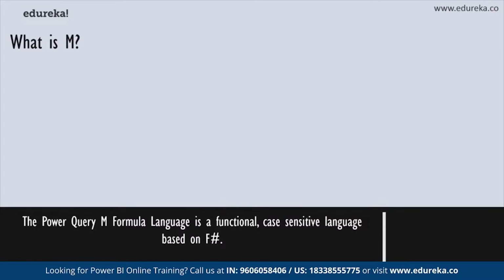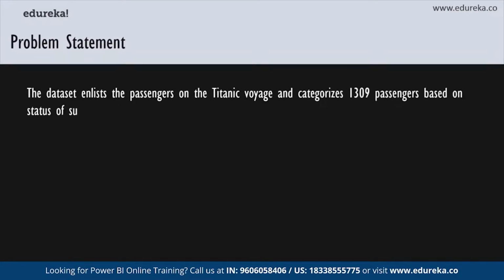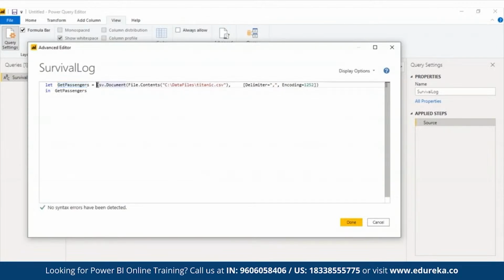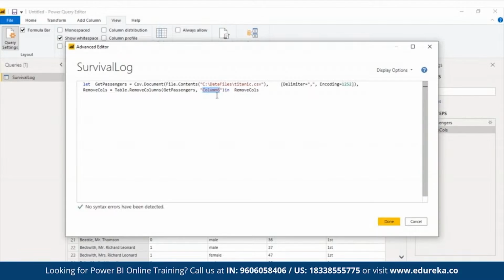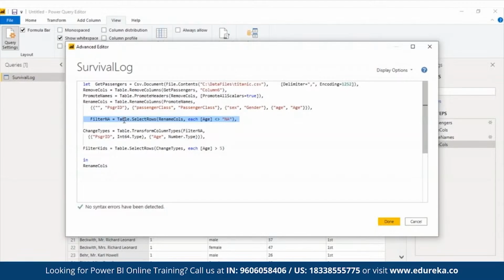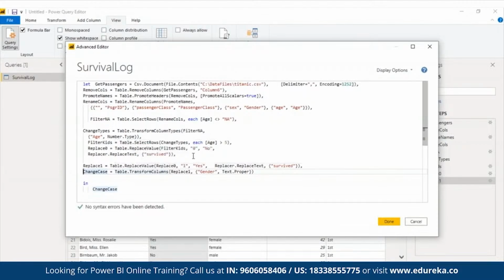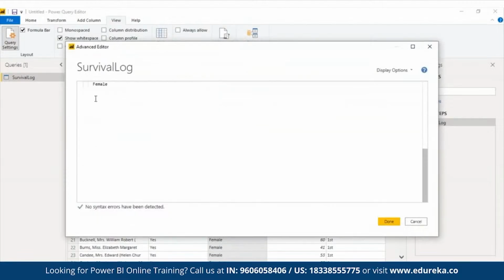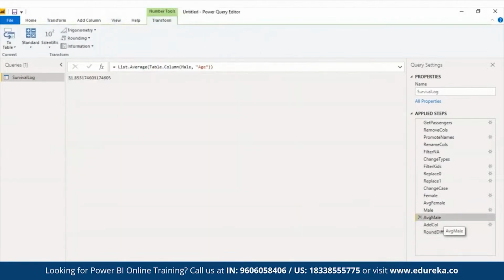What is Power Query in Power BI | Power BI Tutorial | Edureka | Power BI Rewind - 1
This Edureka "Power Query Tutorial" video will help you to understand the value brought by the data connection technology into Power BI Desktop and how it provides a powerful tool for transforming and presenting business intelligence data.
00:00:00 Introduction
00:00:27 Agenda
00:02:28 Introduction to Power Query
00:08:00 Problem Statement
00:21:05 Getting Data
00:23:14 Transforming Data
00:30:00 Conclusion